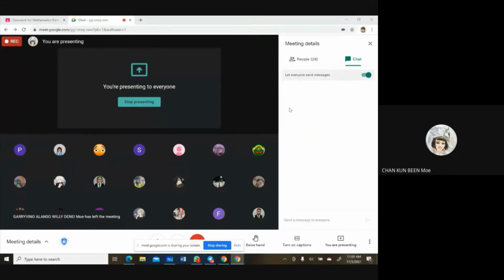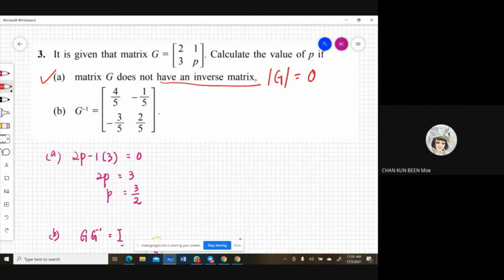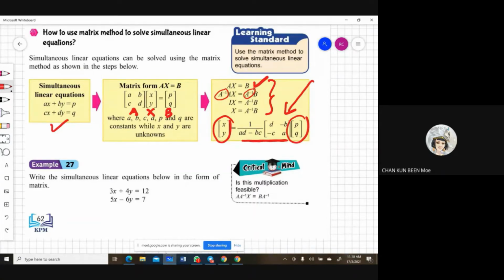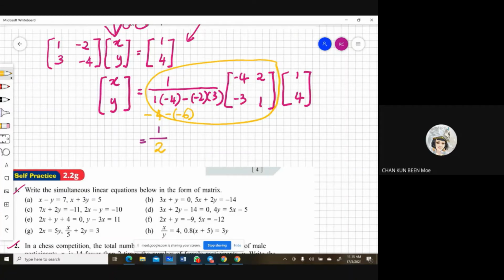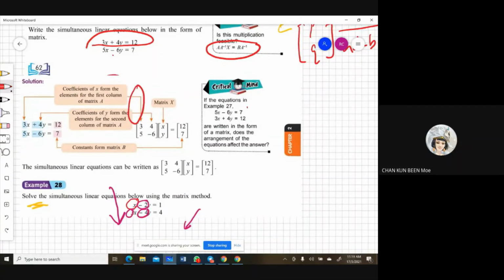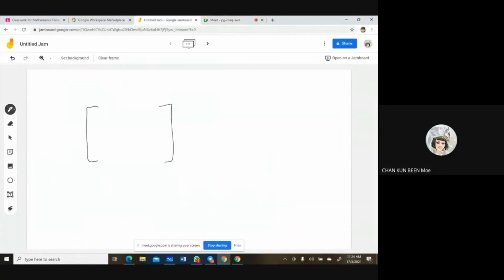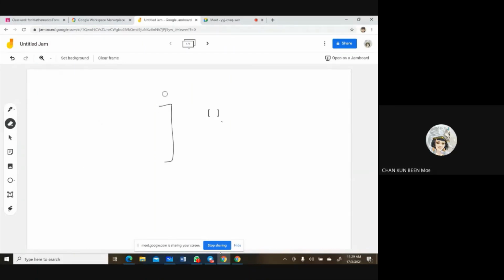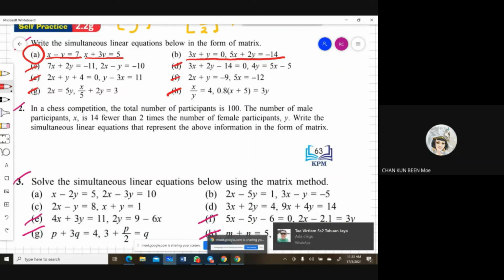Mathematics Form 5 Use matrix method to solve simultaneous linear equations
Use matrix method to solve simultaneous linear equations